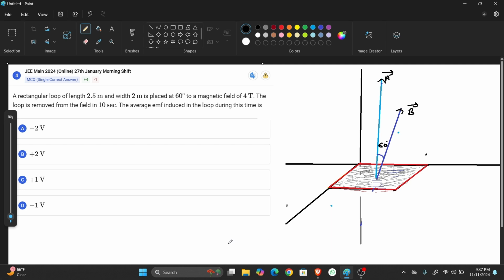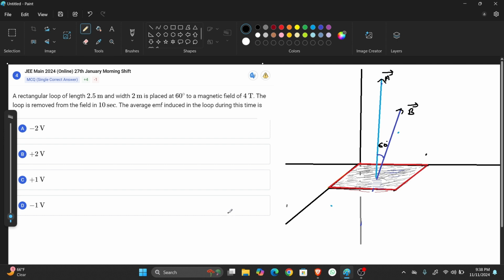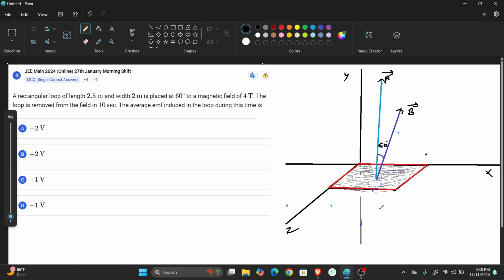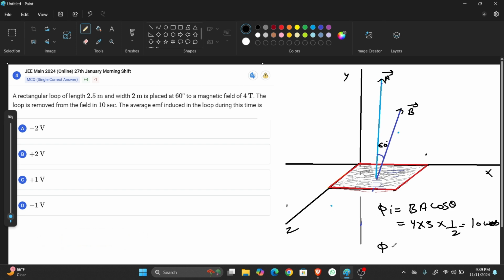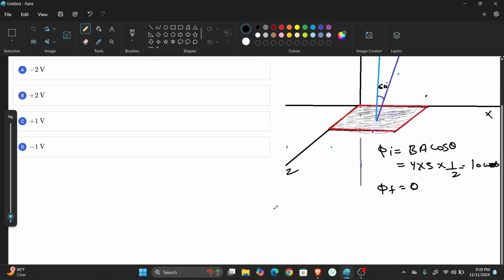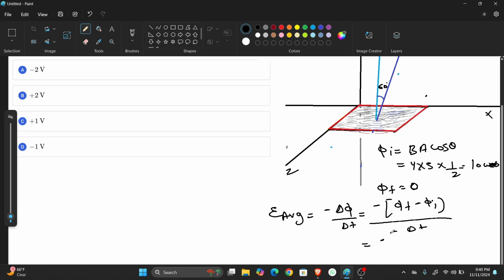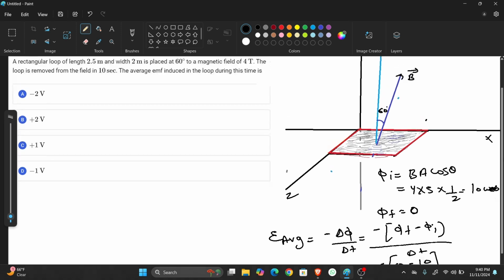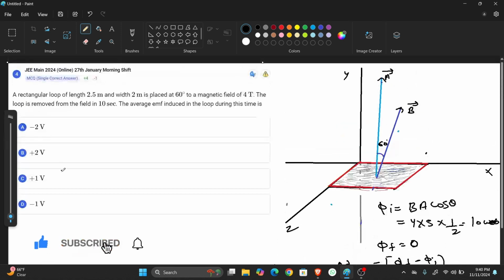Q4 | EMI - JEE Main 2024 - Online Paper Solutions | Vault Jee Academy| JEE NEET CBSE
🎯 Crack IIT JEE Mains with Expert Guidance! 🎯

In this video, I break down a previous IIT JEE Mains question, providing you with a step-by-step solution. Whether you're preparing for the upcoming exams or revisiting concepts, this video will help you understand the approach needed to tackle similar questions efficiently.

What You'll Learn:

Detailed explanation of the question
Key concepts and tricks
Effective problem-solving strategies

Your guide to the problems